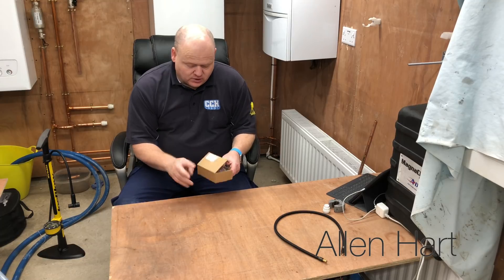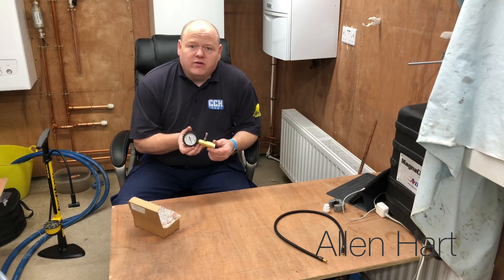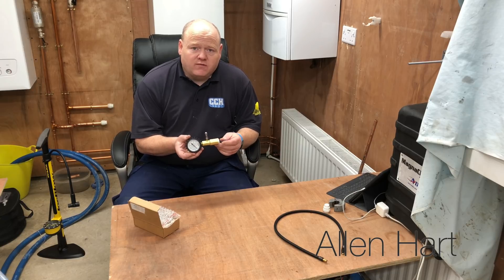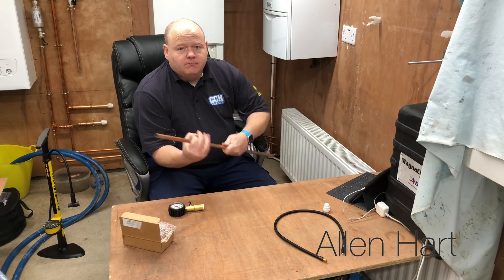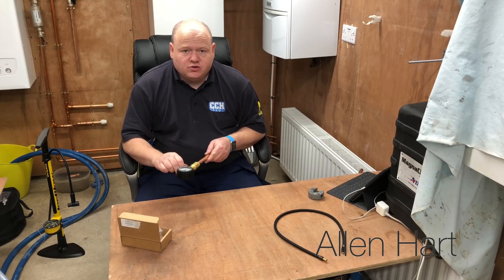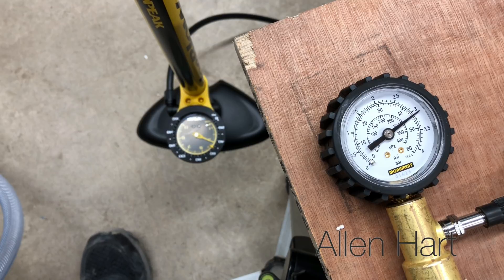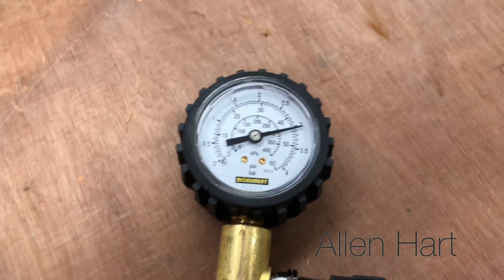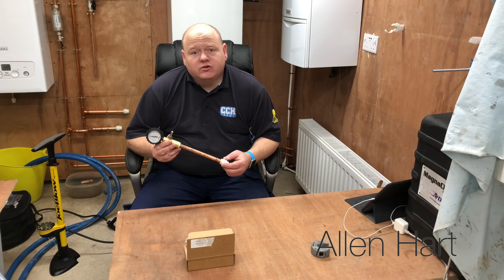Monument dry test kit Review and Demo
Testing for leaks on pipework, Gas and water. Today, I've got a new tool. I've got a new Monument Dry Test Kit. What we do with this is, this is for, if we want to test pipe work before we put water in it. We can pump it up with a foot pump, and we pressurise it. You can pressurise it. You can do gas, water, test the pipe work before you fill it up. What I've actually bought this for, I've got a job where I've got a blockage, some 10 mil pipe.

What I'm going to do is I'm going to connect this to the 10 mil, put a reducer in there, connect it to 10 mil, and I'm going to pump it up, and I'm going to try and see if I can unblock it. The good thing with a pressure gauge is that I can see how much pressure I'm putting in because obviously I don't want to blow any fittings off. So what I do is, I would connect some piping to this, and we'll pump it up, and we'll see how it works. So, we'll cut a bit of 15 mil copper. If pushed that into there now. We'll put a stop-end on it. Then, what we're going to do is I'm just going to pump it up and show you how it works.

We've pumped up now to three bar. If you have this on a system now, you can leave this on a system overnight or for a few days. If the system is drained down, you can pump it up like this and check to make sure you've got no leaks before you put any water into the system.

So, that's your Monument Dry Pressure Test Kit. If you've got one of these, if you've been using them for a while, I'd be really interested in some feedback from it, so if you could add any comments below, that would be great. I'll let you know how I'll get on with my blockage on Monday.